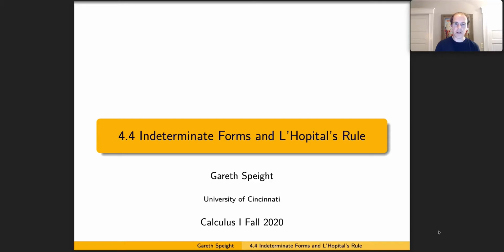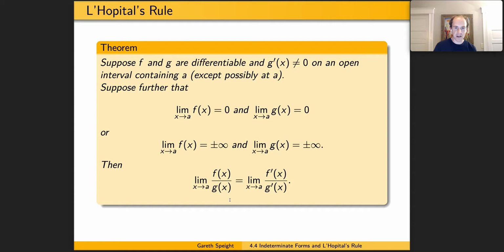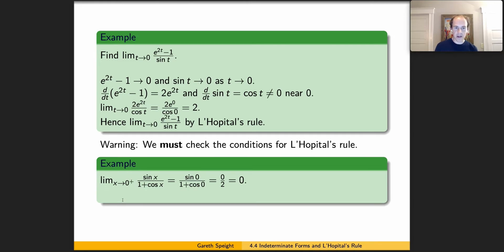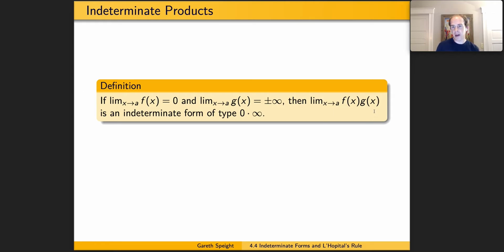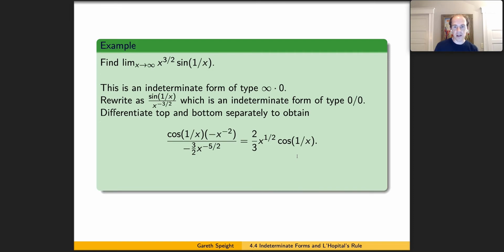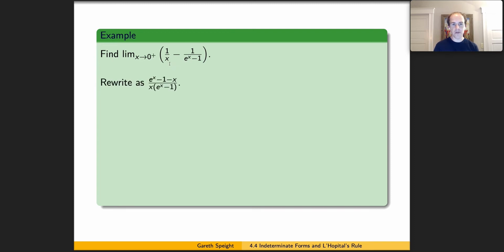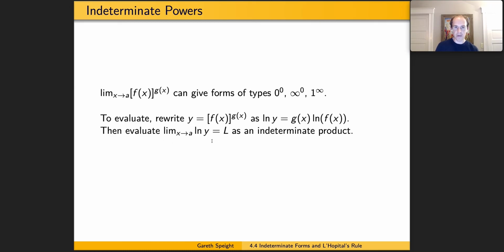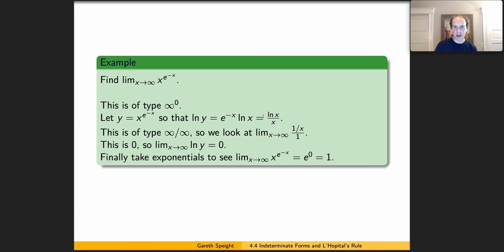4.4 Indeterminate Forms and L'Hopital's Rule